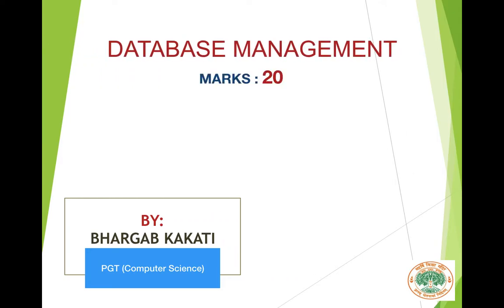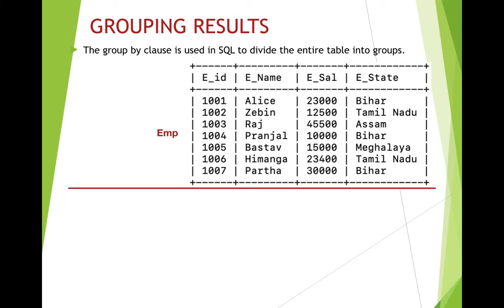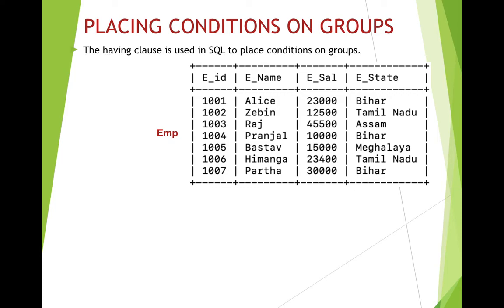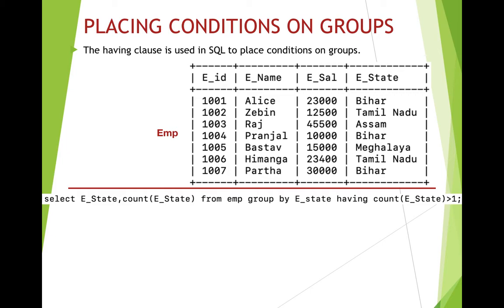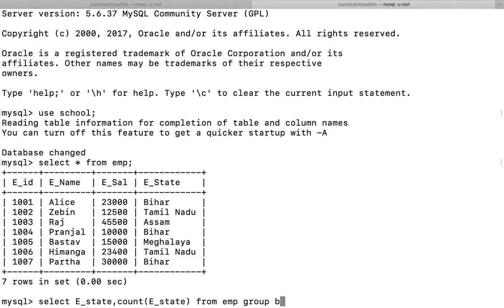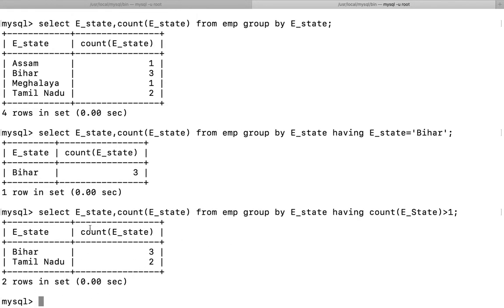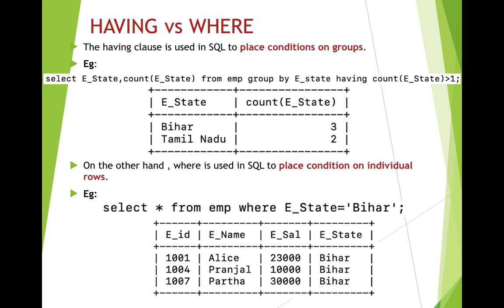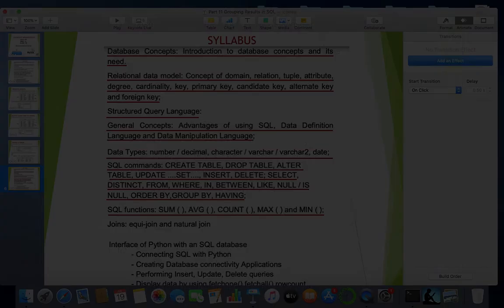#11 Grouping Results in SQL | group by | Database Management | Class 12 CBSE Computer Science and IP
Welcome to the Part 11 of the Unit on Database Management by Bhargab Kakati for CBSE Class 12 Computer Science (083) and Informatics Practices (IP) Examination. In this part, i have discussed about the concept of grouping in SQL using group by clause

Topics Covered:
         Concept of Grouping
         group by clause in SQL
         placing conditions on groups : having  clause
         having vs where
         practical demonstration of all the SQL functions mentioned above.